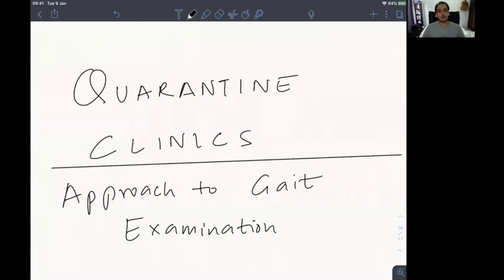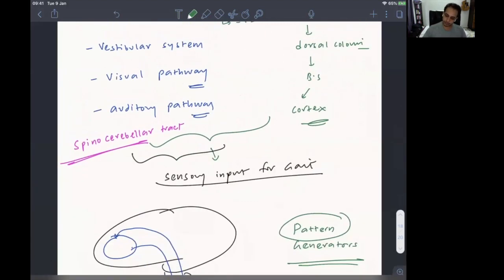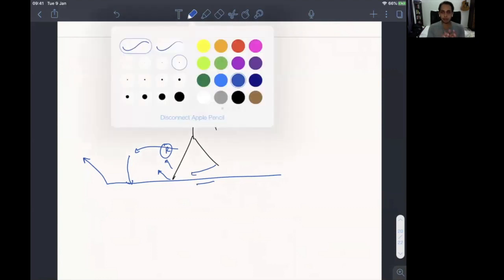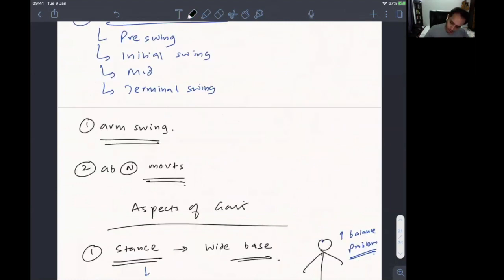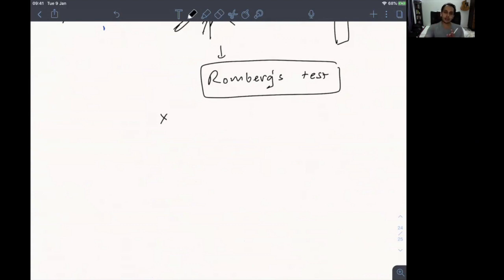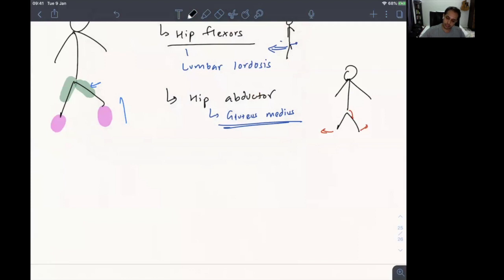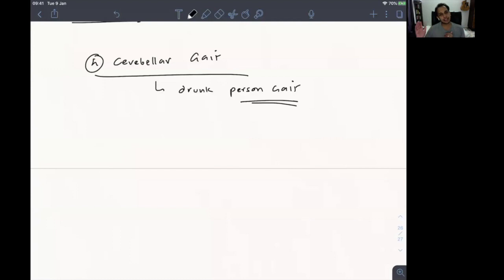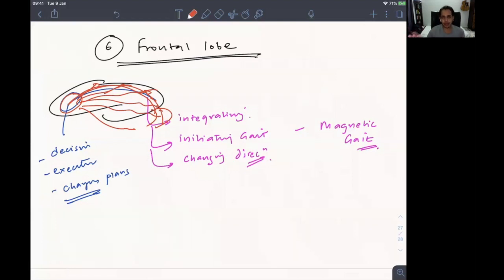Approach to gait examination | Clinic 21 | Neurology | Quarantine Clinics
A discussion on neurophysiology of gait, aspects of gait examination and clinical localisation in case of abnormal gait.  Links to other clinics -